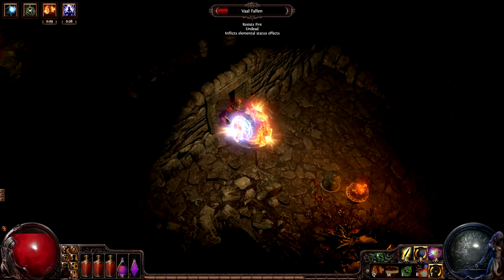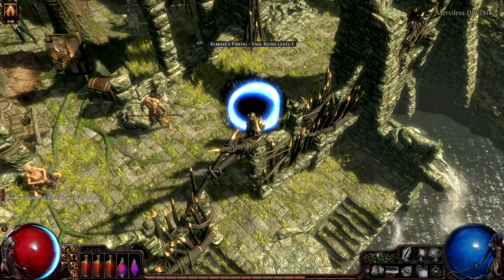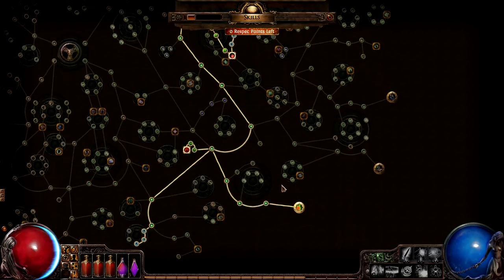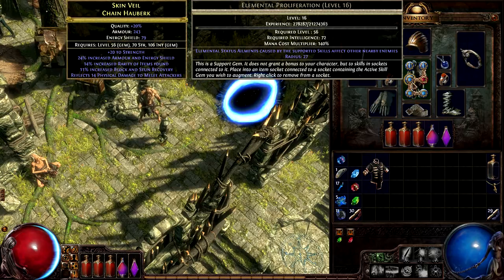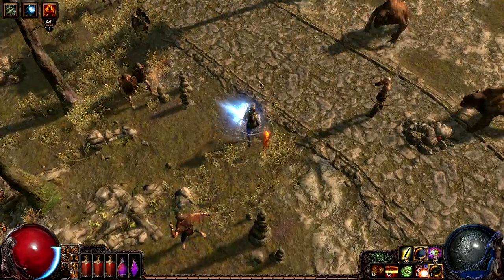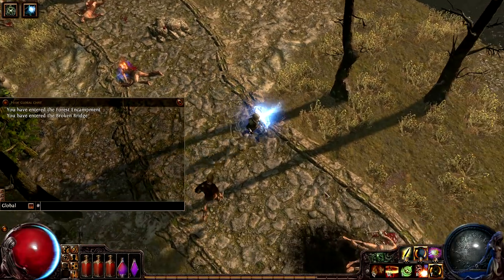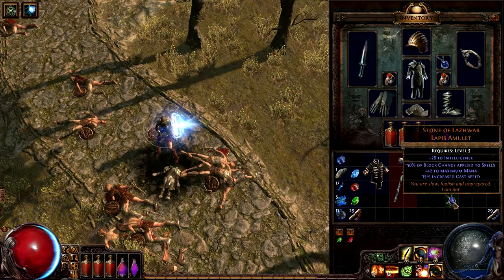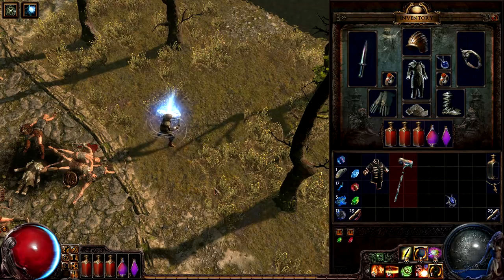Build of the Week S01E06: Tempest Shield/Molten Shell Ranger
This week we demonstrate renatobaal's Ranger. It's an awesome build that uses Tempest Shield with high shield block, lots of Critical Strike chance and Elemental Proliferation to keep enemies shocked while Molten Shell and a Detonate Dead totem clean them up. You can read more about the build

To learn more about Path of Exile, If you'd like to buy a supporter pack which grants instant Closed Beta access,